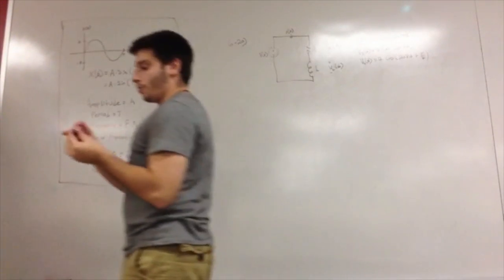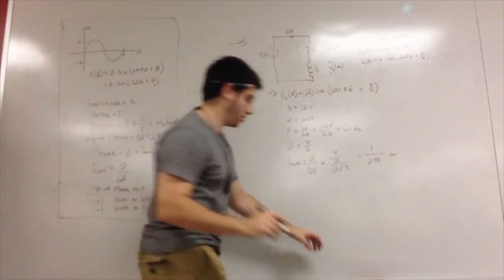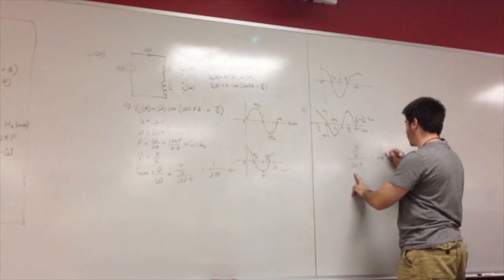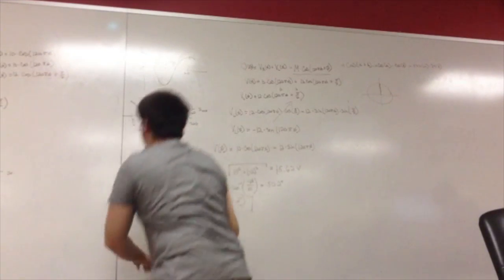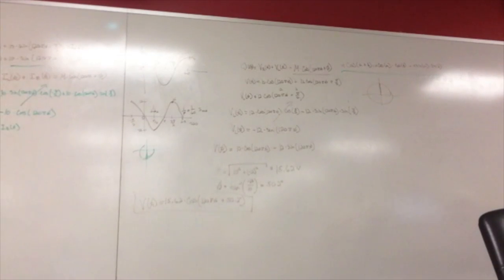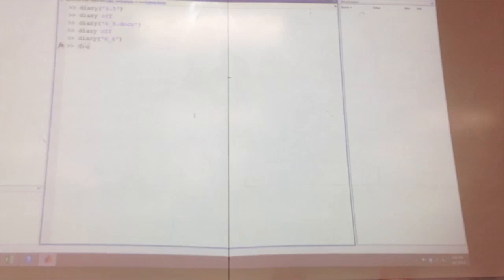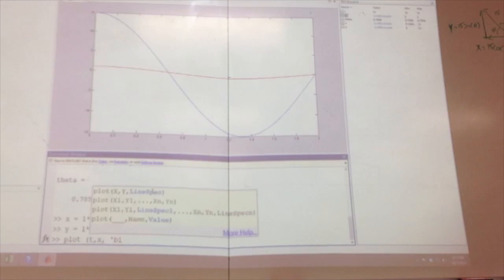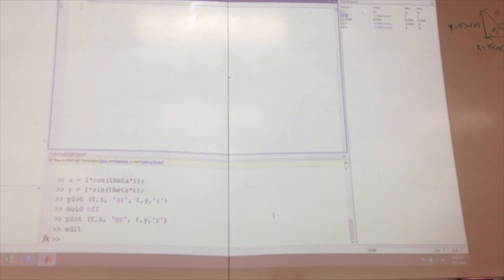ENGR-1102_10_01_14_Recitation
ENGR-1102